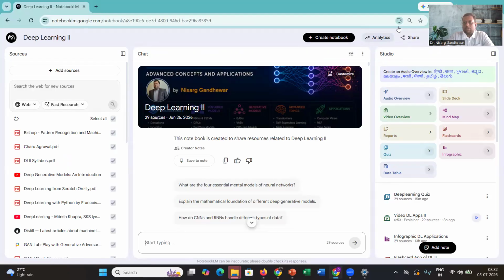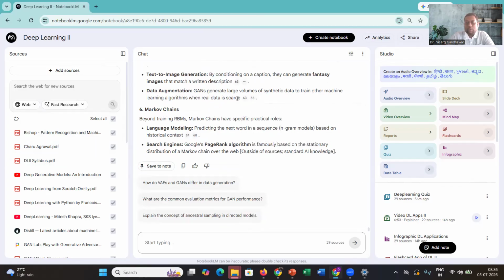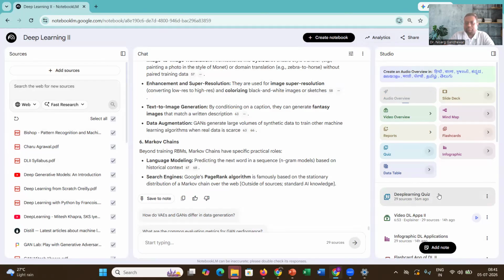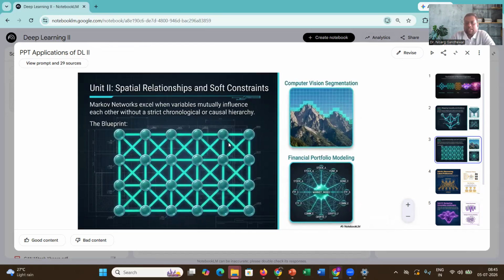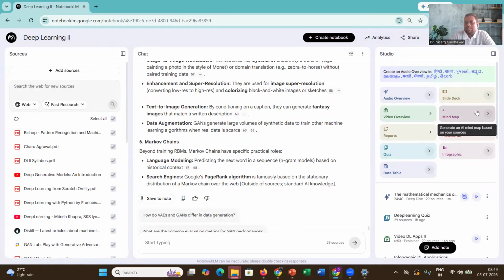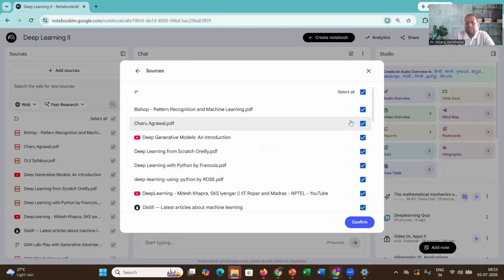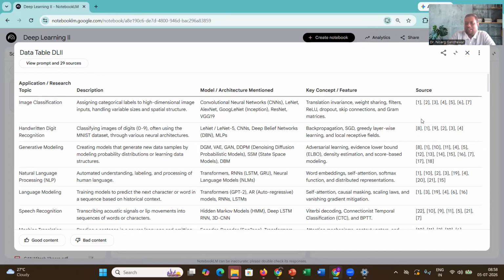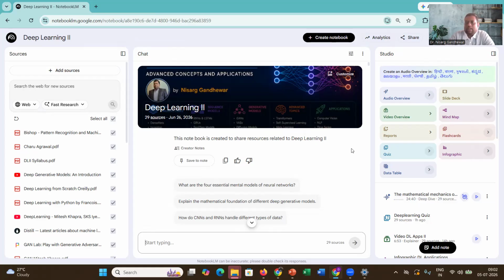Subject Assistant Development using NoteBookLm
This video will give you an idea, how  you can create subject assistant for your course from scratch using NoteBookLm